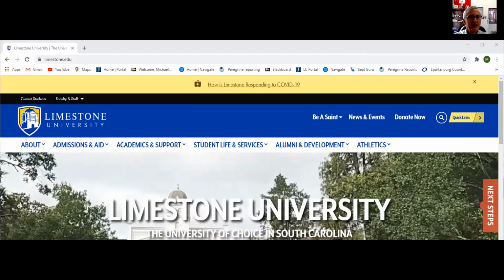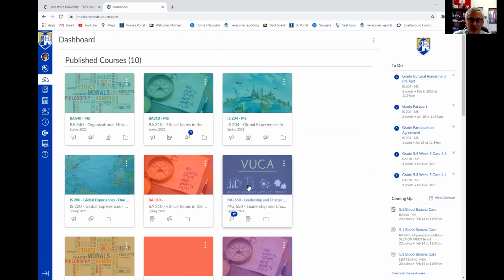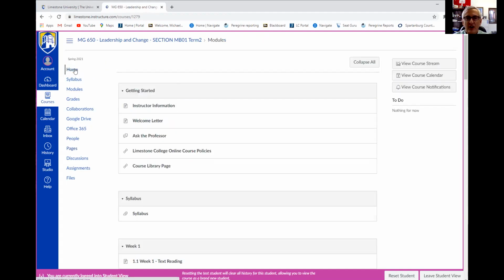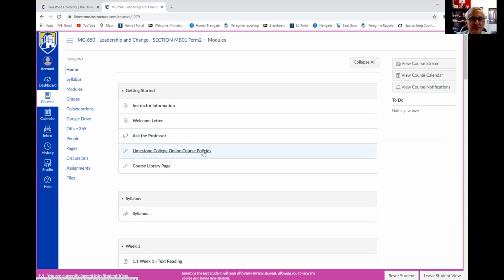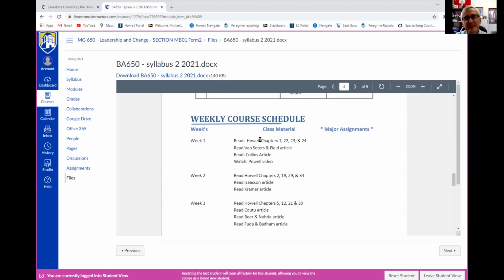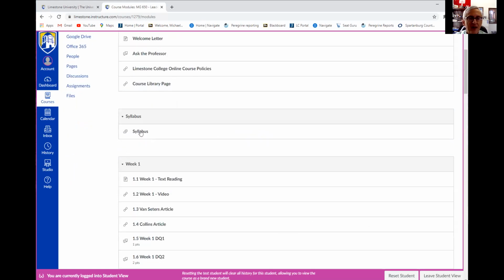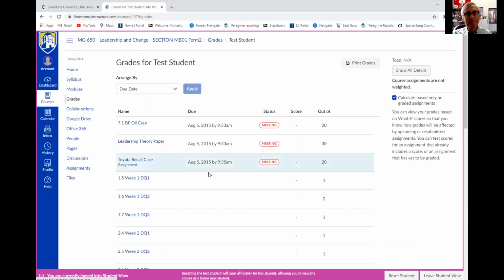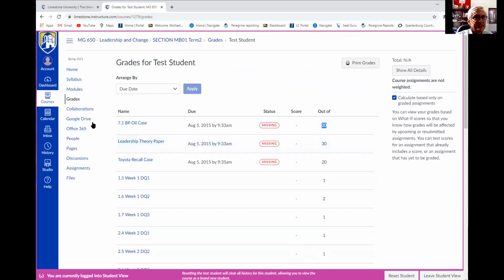Canvas LMS in the MBA Program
This video discusses the basic layout of courses for the MBA program